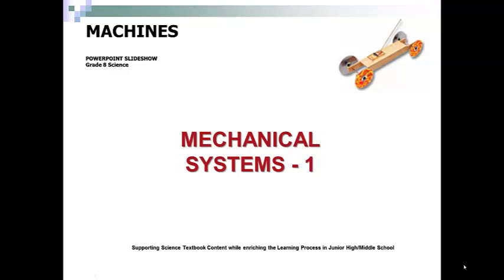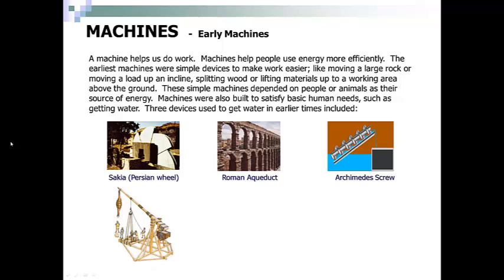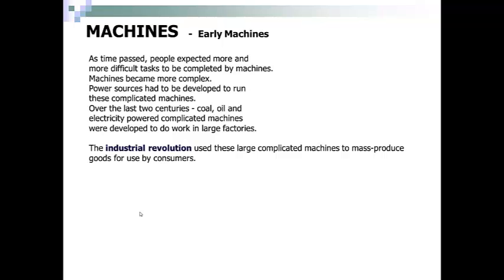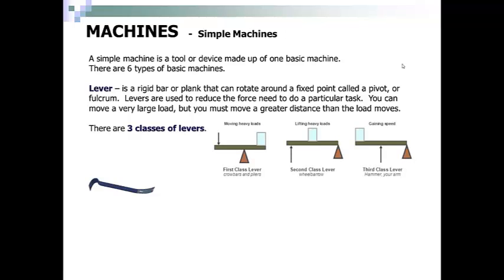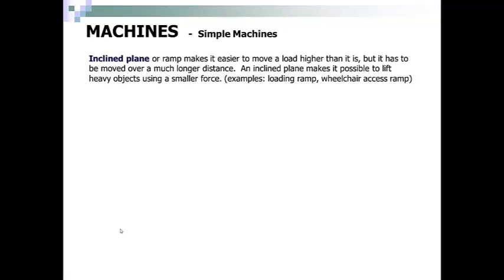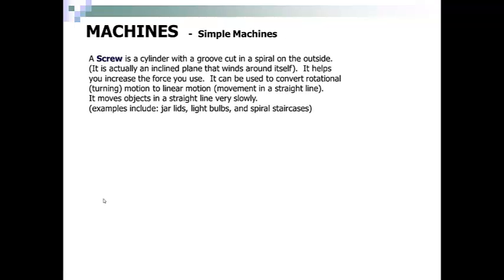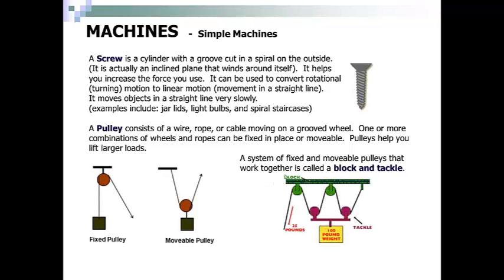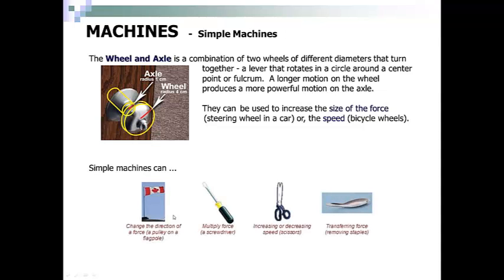MechanicalSystems1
Mechanical Systems
Grade 8 Alberta Curriculum
Part one of 6 Slides